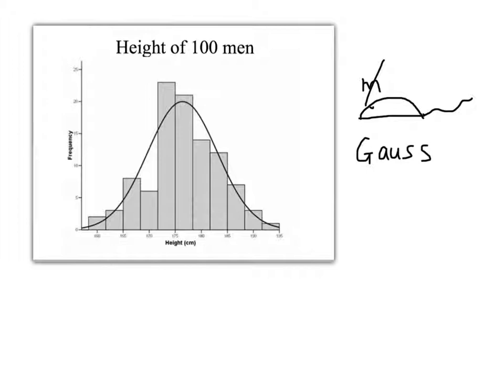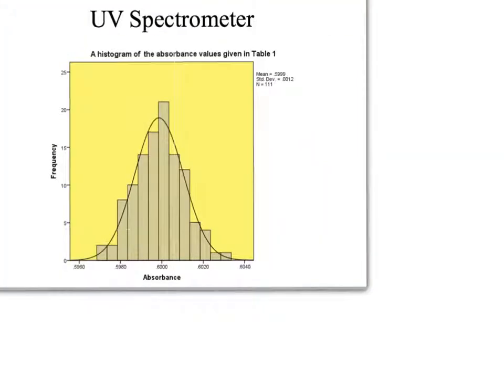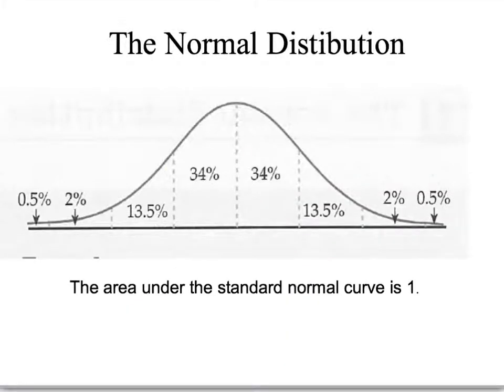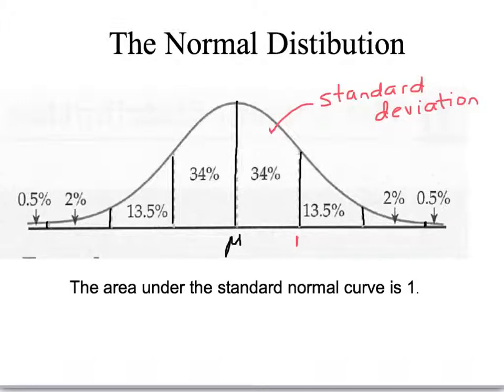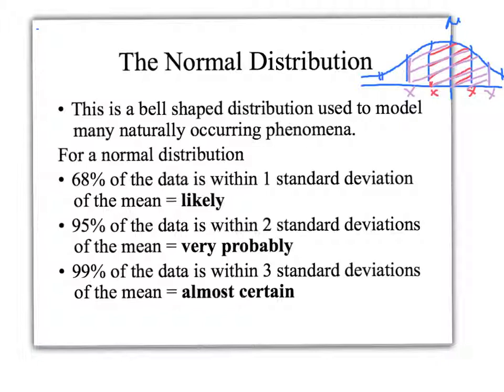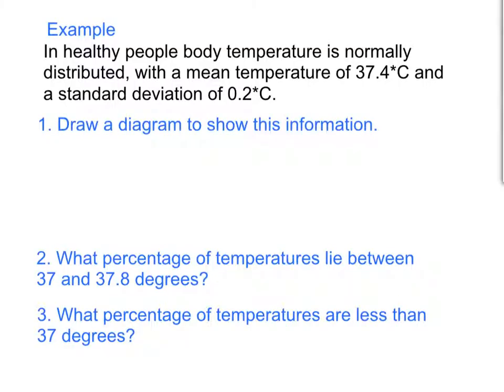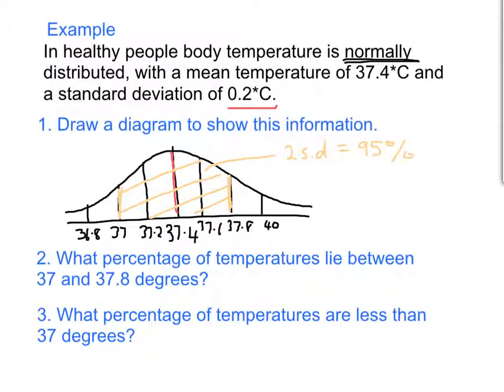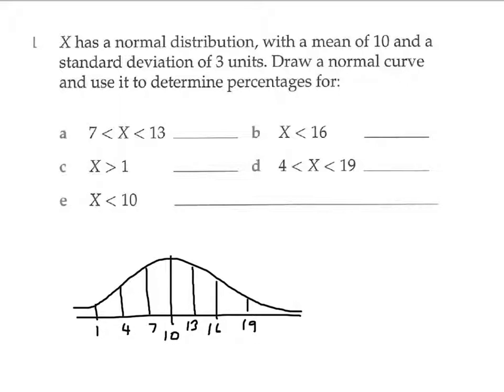normal Distribution Part one